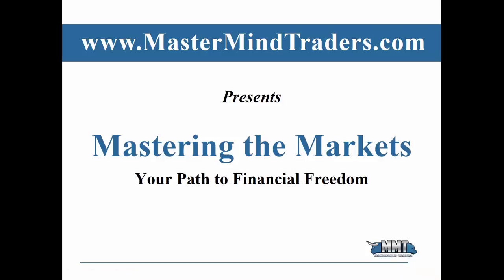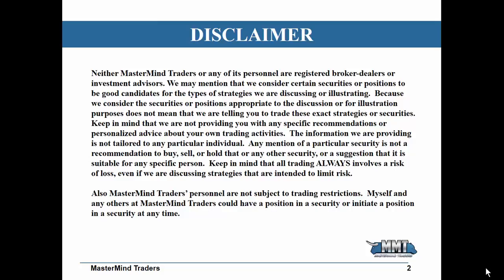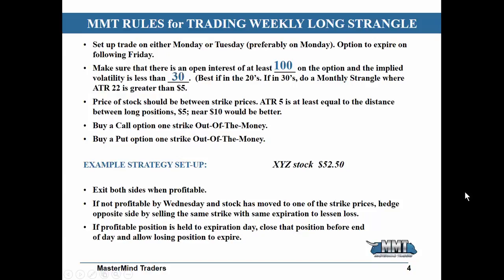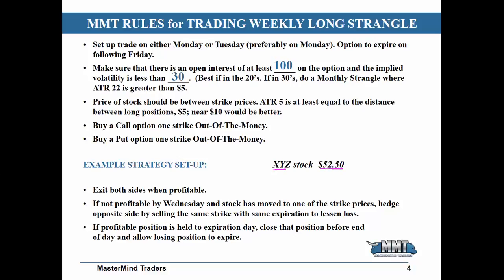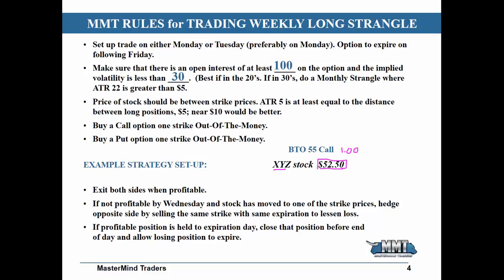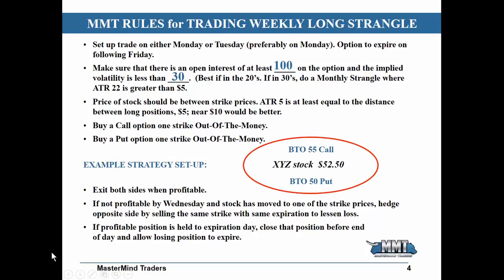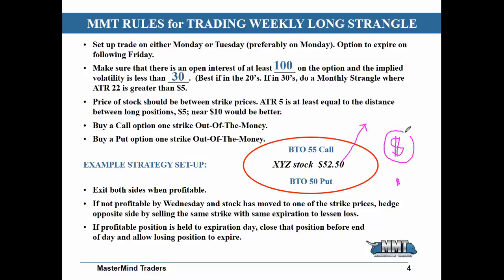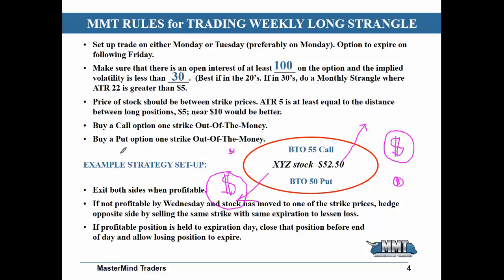Introducing the Strangle, Stock Market Options Trading, Technical Analysis, Candle Stick Charting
---Register here. And for more FREE instructional videos visit our

Webinars - Wed. March 8th 8pm EST:

OR

Mon. March 13th 8pm EST:

Stock Market Options Trading Recap Outlook, Technical Analysis, Support, Resistance, Candle Stick Charting, Pattern Bullish or Bearish?

(start here) Stock Market Options Trading Recap Outlook, Technical Analysis, Support, Resistance, Candle Stick Charting, Pattern Bullish or Bearish?

Stock Market Options Trading - Wall Street is known to be driven by only two emotions: fear and greed. In reality, there are a million different emotions that drive Wall Street. Fear and greed can have the most profound impact on any investor in the Stock Market Options Trading.

A personal investment strategy is often crafted from and understanding of value investing and growth investing. The influence of fear and greed can easily take hold of the novice investor. Awareness is the key to combating these two emotions.

The excessive desire of high return investments can wreak havoc on the investor. This is greed hard at work. The “Get Rich Quick” mentality comes with pros and cons. While it is great to be very motivated, it can also blind you to make smart money decisions. Stick to the fundamentals of investment strategies, and you can maintain control over greed.

Stock Market Options Trading - The phenomenon that can occur with greed can also happen with fear. The feeling of constant brooding or anticipating danger can overcome an investor at any point of their game. Fear does not consider the experience of the investor. There is nothing wrong with making cautious financial decisions. However, if the act is out of fear, it can be just as costly as greed. Acting out of fear can cause you to withhold on investments that could reap a significant profit. With the amount of knowledgeable resources available to any investor, fear should be kept at a minimum. The best way to fight fear is with fact-based knowledge. Much like a get-rich-quick scheme, lack of action out of fear can be just as costly.

The final decision is solely up to you. You are responsible for any financial gains or losses. When these two emotions get out of control, it is time to do a self-check. Arm yourself with knowledge. With knowledge you will find the comfort to make the best and most profitable decisions in Stock Market Options Trading

Have you ever planned for a major purchase or important trip, and worked diligently to save money for Stock Market Options Trading?

Once you achieved your goal, did you make the purchase or did you hesitate?  If you are like many financially conscious people, you may have hesitated on the purchase even though you had more than enough to make it happen.  This may feel like a fear of spending money has manifested.  In reality, this is a fear of being able to withstand difficult times, with or without money.  Maybe you have achieved financial security, but you haven’t been able to develop the courage to spend your hard earned cash.  Your money should be used as a tool, not your financial security blanket in Stock Market Options Trading.

Read on for a 5 step plan to practice courageous smart spending:

Identify the opportunity to be grateful for your purchases or expenditures.  Gratitude is one of the keys in this process.  Even monthly expenses like your electric bill, find the opportunity to express some gratitude for the service.

Stop the resentment of the purchases.  Determine why you feel resentment over purchases.  What kind of purchase is it?  Was it a recurring membership that you have only used once?  How can you turn it around, and appreciate the experience?  If you can’t cancel or return it, then how can you make the best of the situation?

Do you have negative feelings about money?  If so, you need to determine why you have negative feelings.  Do you have concerns about money that you have carried with you from your past?  The present is here, and it is time to let it go.

Mastermind Traders is a stock and options trading education company.  Neither Mastermind Traders or any of it's personnel are licensed brokers or financial advisors and are unable to provide any trading or financial advice.  Any information presented here is for education and educational purposes only, nor is Mastermind Traders purposefully giving any trading or investment advice.  If any listener makes any investment or trading decision based on the information presented in this video it is the choice of that individual and the responsibility of that individual of any resulting outcome.